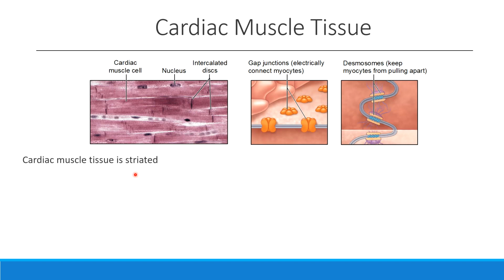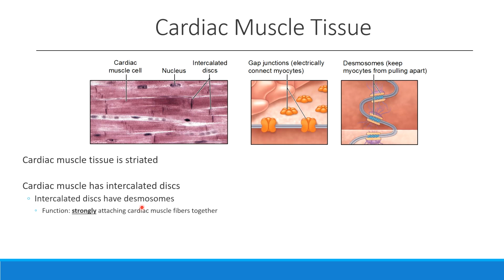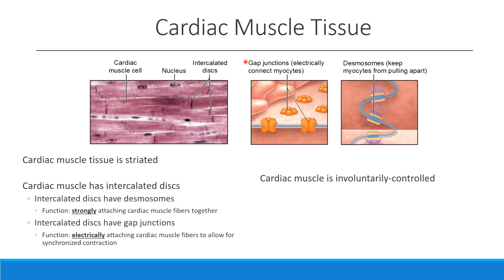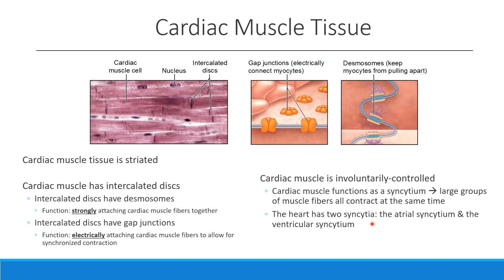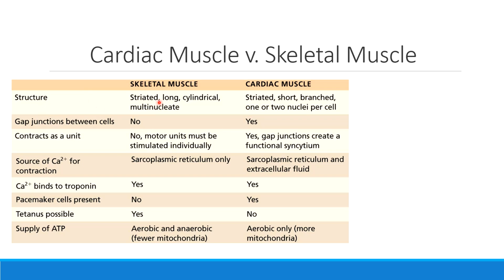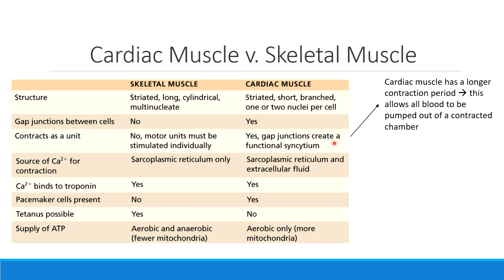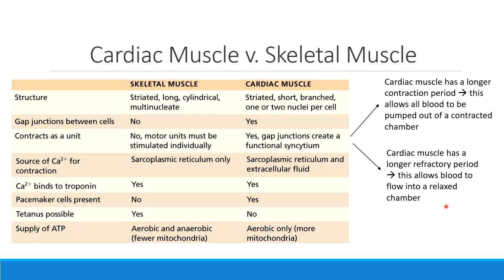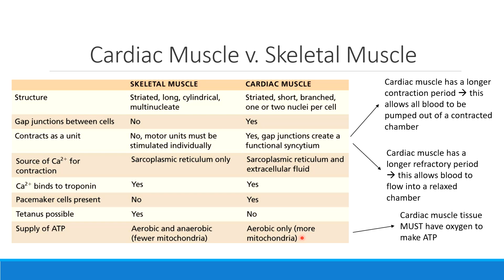Ch. 18 - Cardiac Muscle Tissue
In this short video, Dr. Ahles explores the anatomical & functional features of cardiac muscle tissue. She then compares this kind of tissue to skeletal muscle, highlighting similarites & differences between the two types.